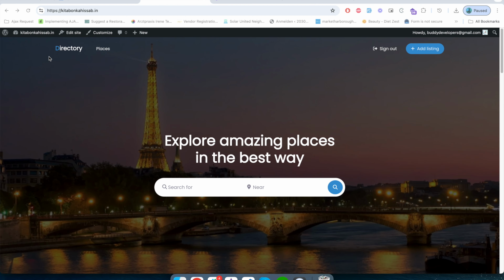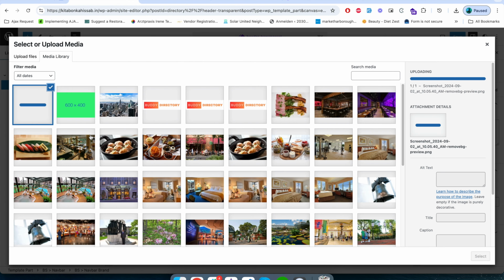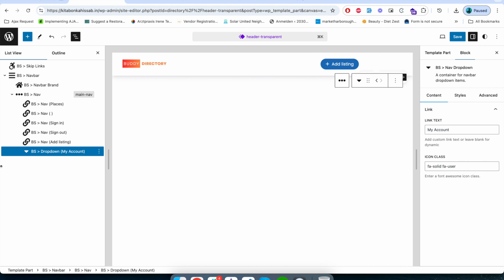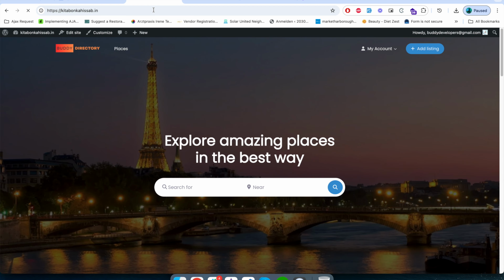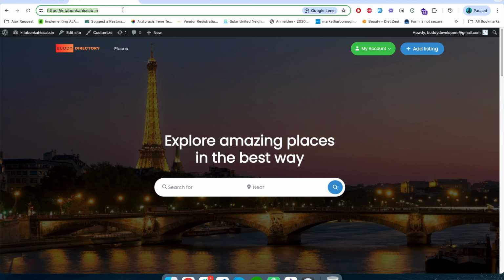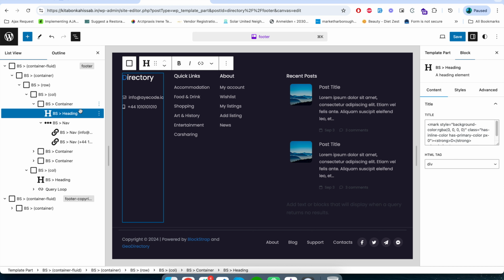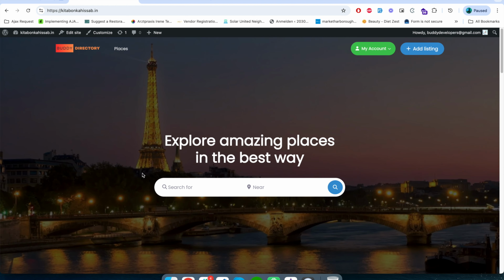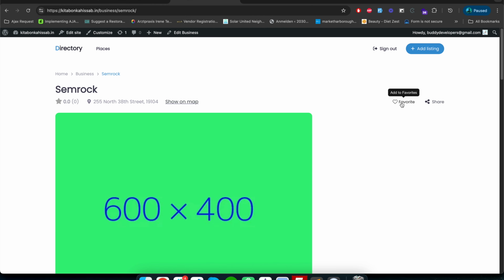#3 Creating a Directory Website with Blockstrap Theme - Edit Header - Footer and Homepage Layout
⏰ [0:00] Introduction
Today, we're going to show the Creating a Directory Website with Blockstrap Theme - Edit Header - Footer and Homepage Layout.

📜 Description:
This video is about creating a Directory site using the BlockStrap theme and Geodirectory.
Are you ready to build an outstanding directory website? In this step-by-step tutorial, we'll guide you through the entire process of creating a professional and functional directory site using the Blockstrap theme and its powerful Directory Child Theme.
In this video, we will see the Introduction to the Directory site features.

📌 [22:49] Timestamps

⏰ 0:00 Introduction
🔥 0:41 First change the logo
🔥 10:00 Create header part

You'll learn how to:

Set up and configure the Blockstrap theme.
Install and activate the Directory Child Theme.
Customize your directory site to suit your specific needs.
Add essential features and optimize for the best user experience.
Ensure your site is mobile-friendly and responsive.
Whether you're creating a directory for real estate, businesses, or any other niche, this tutorial covers everything you need to know to get started.